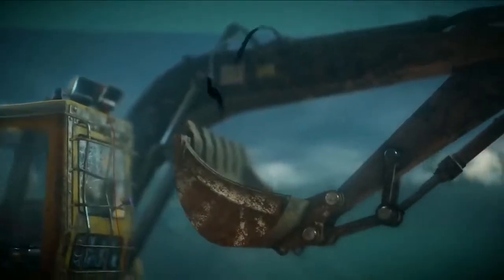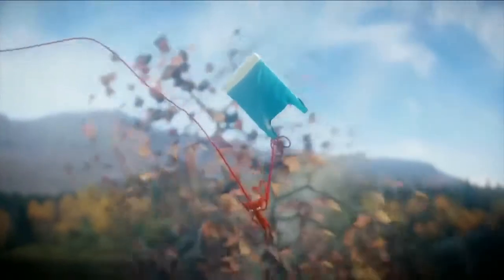TOP 25 XBOX ONE GAMES